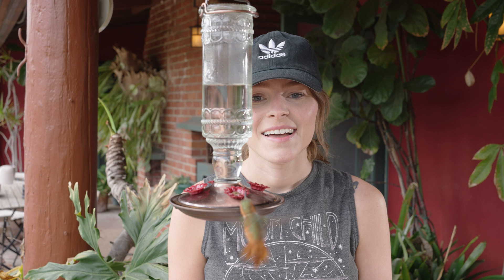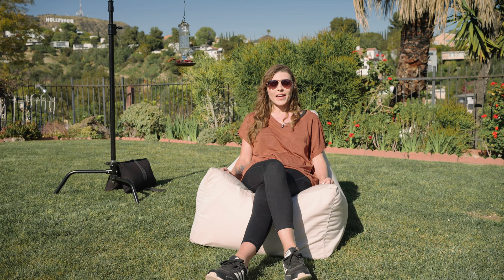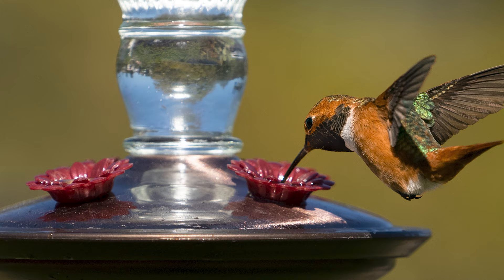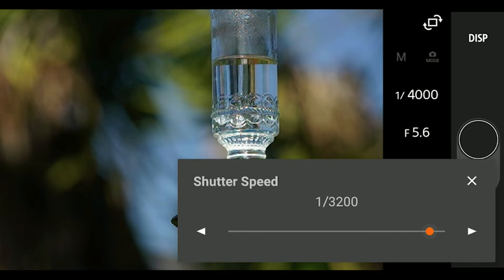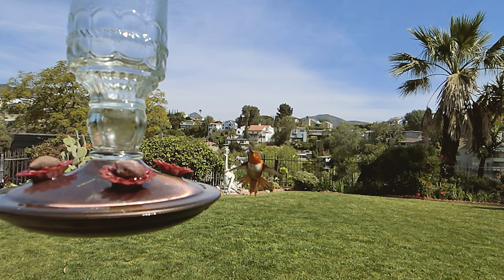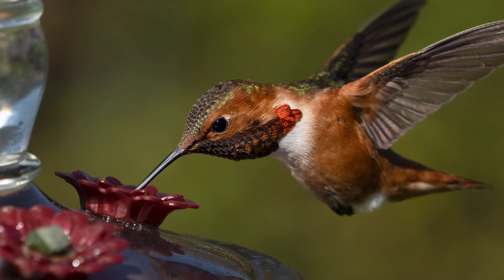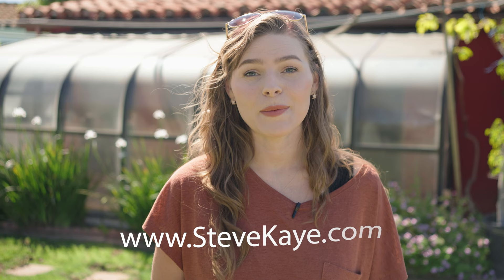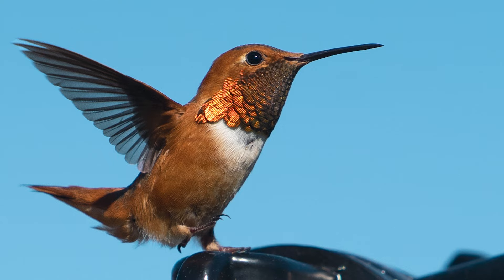Sharp Bird Photography | Camera Settings for Hummingbirds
Learn how to get sharp, beautiful photos of Hummingbirds using my favorite camera settings and lighting tips! We go through the whole process of attracting hummingbirds, dialing in your camera settings and picking the right angles to get these birds brightly lit by the sun for the most breathtaking photos of these iridescent birds! This short video will help your bird photography stand out.

0:00 - Intro
0:14 - Feeders
0:42 - Composition
1:41 - Camera Settings
2:34 - Nailing Focus
3:04 - Special Thanks

Hummingbird Feeder:

Main Camera:
Sony A7iii
Sony FX3 for video
Samsung S22 Ultra for extreme slow motion

Lenses:
Sony 70-200mm f4 (Full Frame)
Sony 35mm f1.8 (Full Frame)
Sony 20mm f1.8 (Full Frame)

Camera Bag:
ThinkTank Retrospective Camera Backpack
Rotation 22L-50L Camera Backpack

Lighting:
Sun - Amazon hasn't purchased it yet... 🤣
Godox VL300

Audio:
Rode NTG series

Software:
Photoshop CC (Thumbnail):

The most important tools:
Espresso Machine:
Francis Francis! X5 by Luca Trazzi
Coffee:
World Market Island Blend🔥